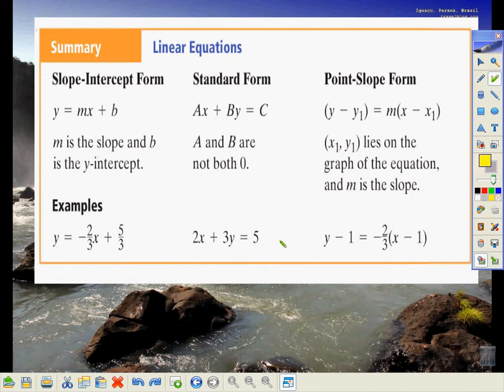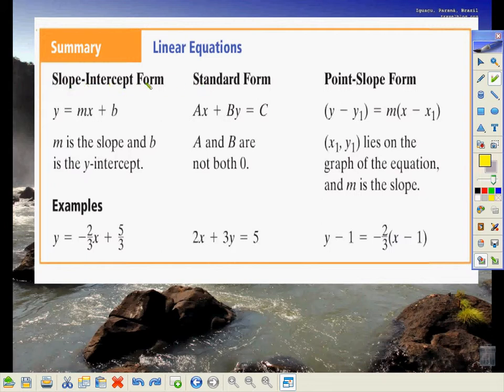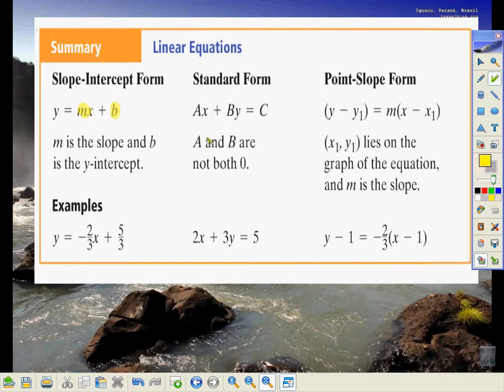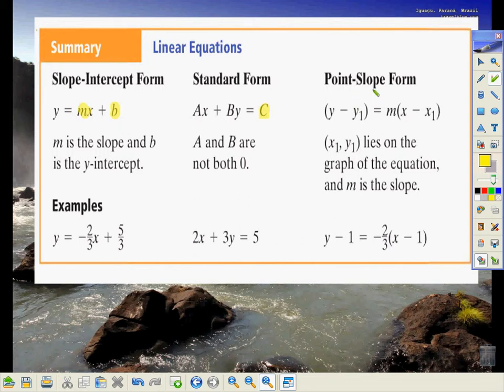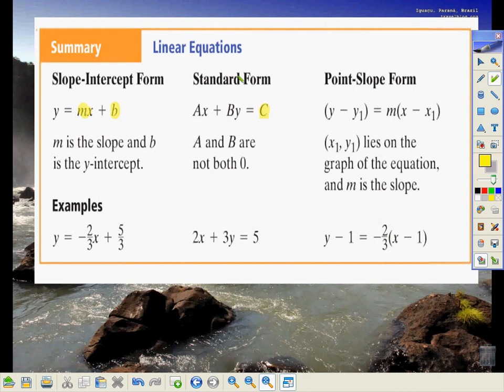Summary of Linear Equations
Summary of slope-intercept, standard form, and point-slope form of a linear equation.